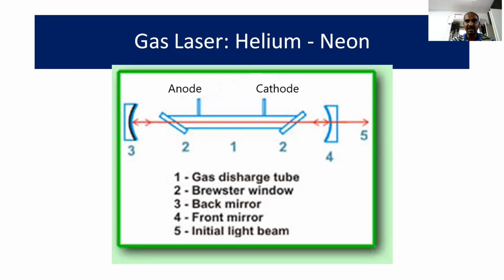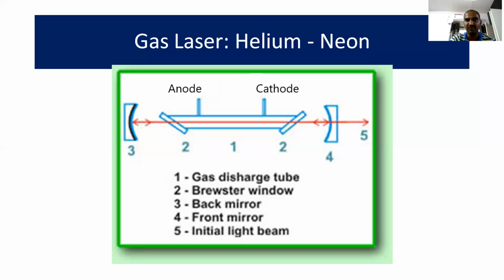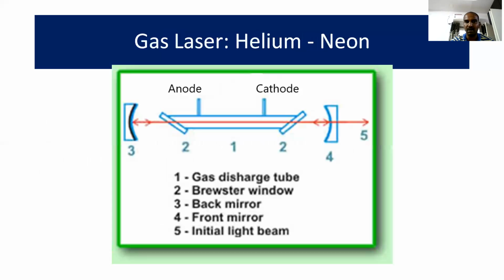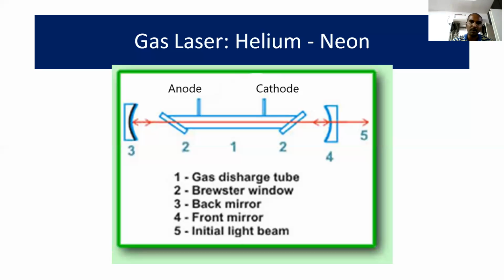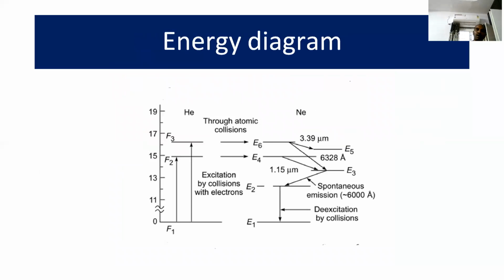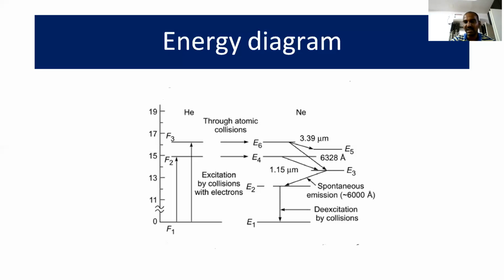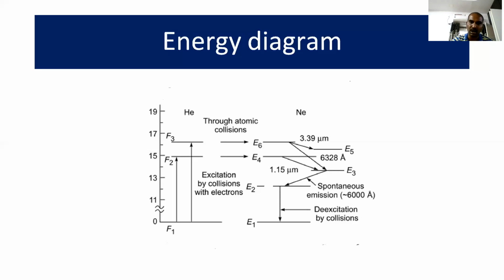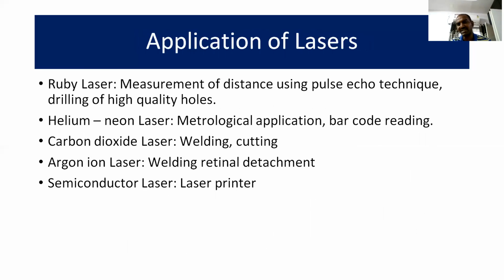Helium Neon Laser by Dr Sridhar Mandava